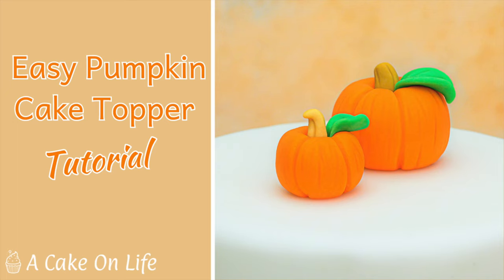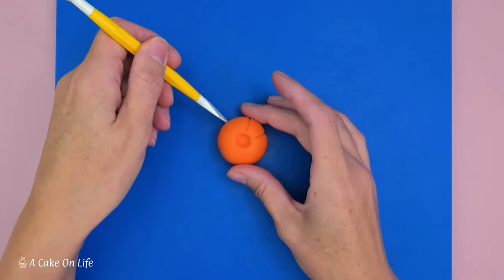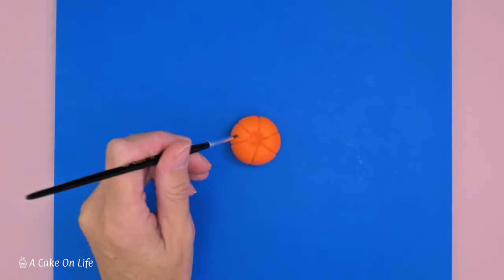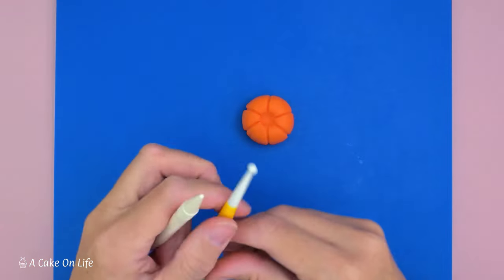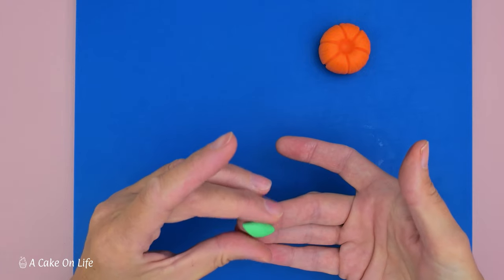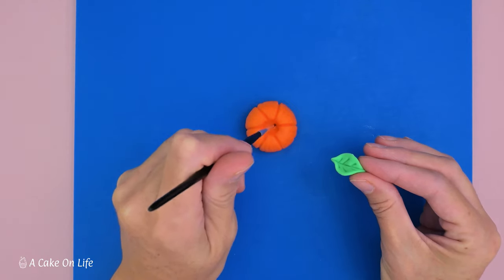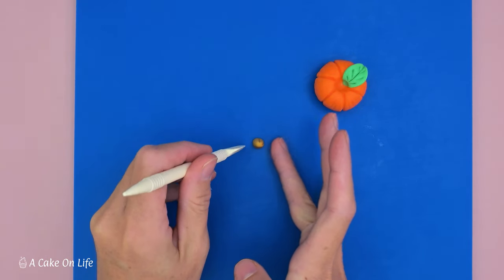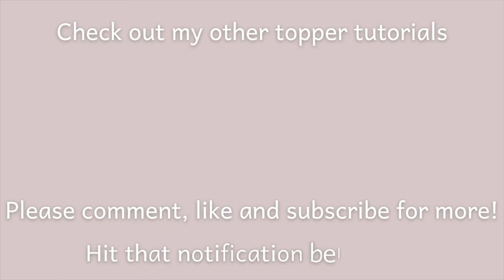Easy Fondant Pumpkin Cake Topper Tutorial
Hi everyone. In this tutorial I show you how to make easy pumpkin cake decorations. These are perfect for autumn/fall themed cake and also Thanksgiving cakes.

My pumpkins are made from white modelling paste that I coloured using Colour Mill's oil based food colouring in orange. A list of everything used in this tutorial can be found at the bottom of this description.

New to my channel?  I would like to say  a big welcome! I create all my cake tutorials from scratch and try to make them as easy as possible, while using the minimum amount of tools. I often try to adapt and use equipment that you may already have in your kitchen!

Also please share to anyone you feel make like it!

Edibles

Tools
Ball Tools
Clear alcohol or an edible glue.

Video filmed using a Nikon Z30 camera with a 16-50 dx lens

fondantcaketopper halloweencupcakesHi everyone. In this tutorial I show you how to make easy pumpkin cake decorations.

They are made from white modelling paste that I coloured using Colour Mill's oil based food colouring in orange. A list of everything used in this tutorial can be found at the bottom of this description.

Edibles

Tools
Ball Tools